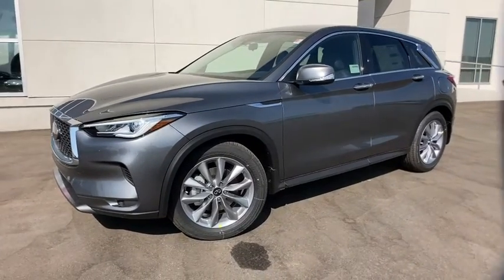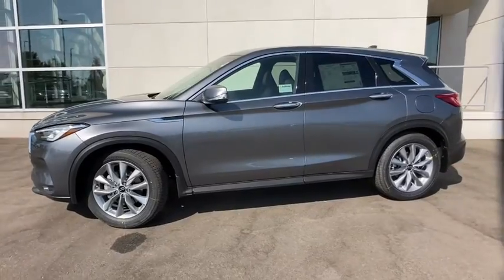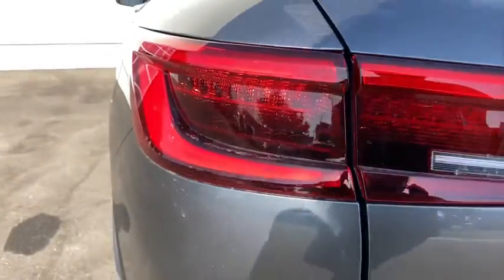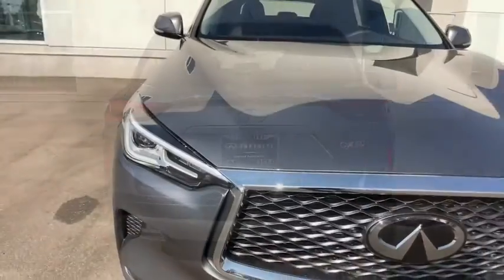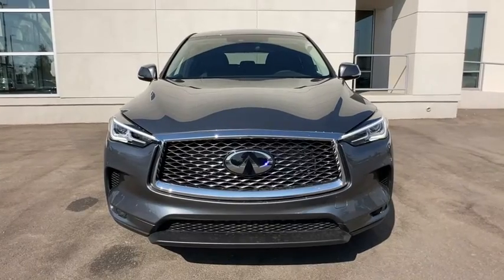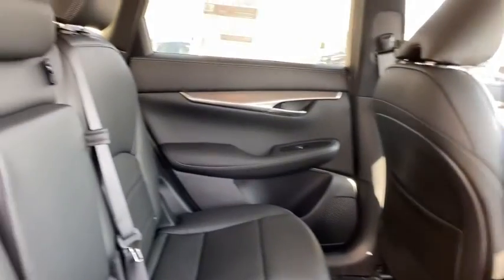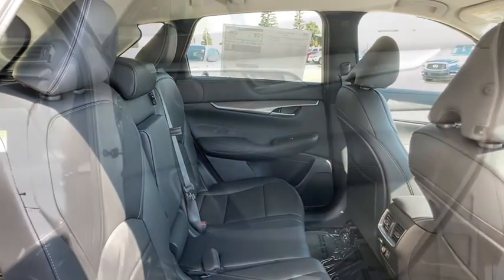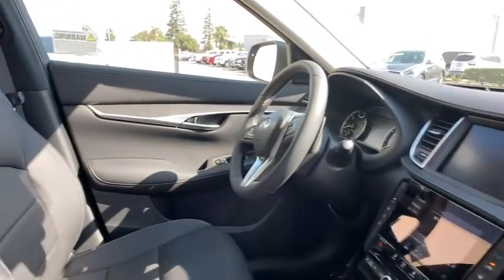2021 INFINITI QX50 Bakersfield, Lancaster, Santa Maria, Palmdale, Santa Barbara, CA 21639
Graphite Shadow New 2021 INFINITI QX50 available in Bakersfield, California at Infiniti of Bakersfield.